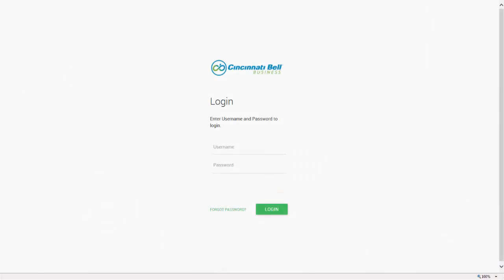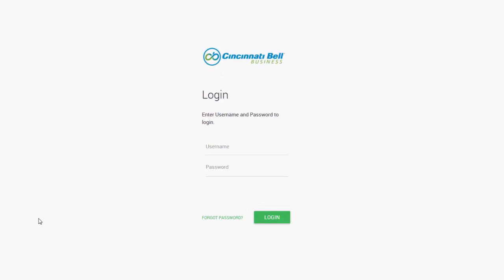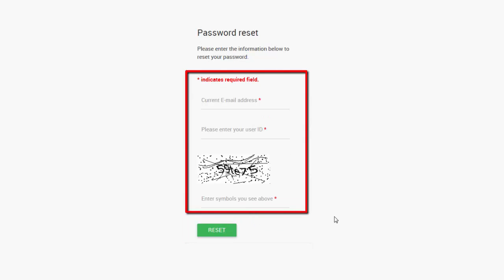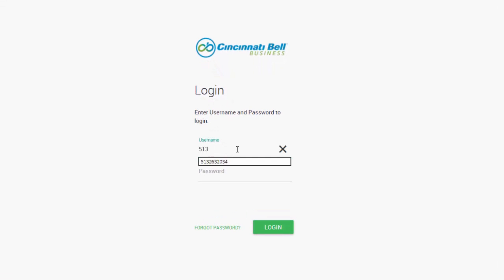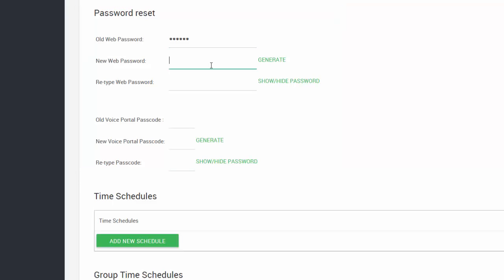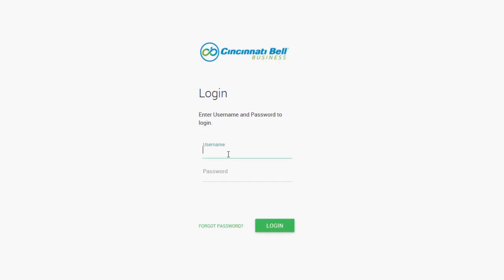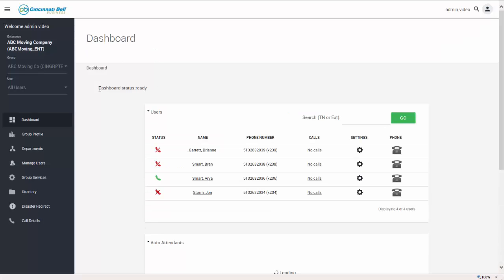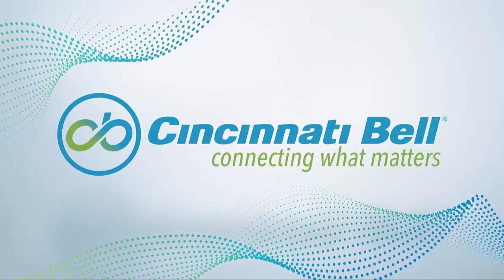VoIP Portal – Portal and Voicemail Password Reset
Changing your portal password – (0:00 – 0:55)
User Guide – updating password – (0:56 – 1:28)
Admin Guide – updating passwords – (1:29 – 2:00)